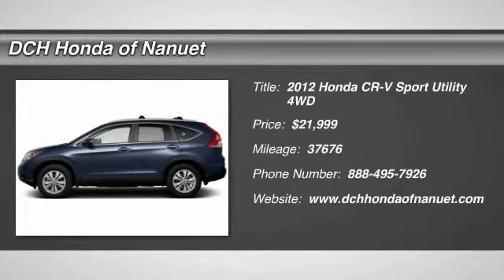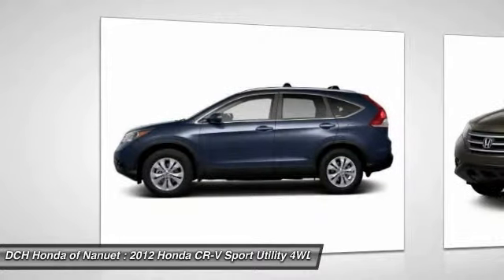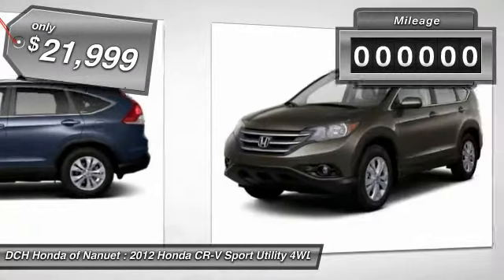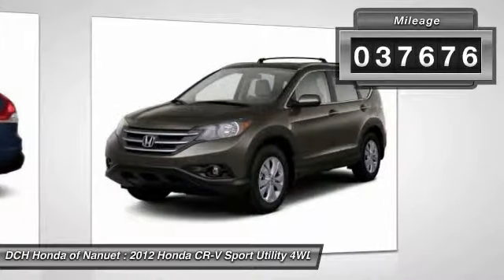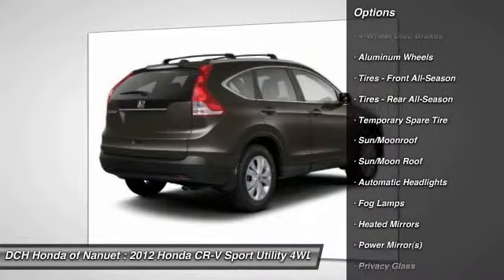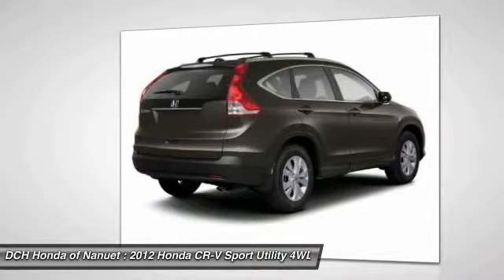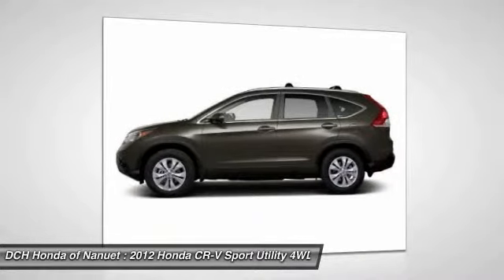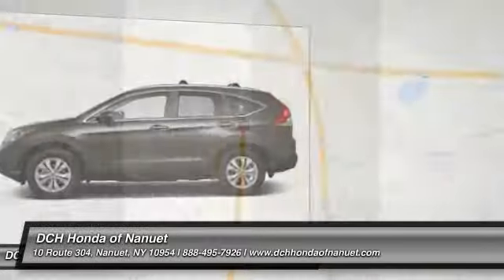2012 Honda CR-V HNR493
2012 HONDA CR-V Nanuet, NY
Stock# HNR493

* * * * * OEM CERTIFIED * * * * * VALUE PRICED,ONE OWNER, BACK-UP CAMERA, 4X4, LEATHER, BLUETOOTH, MOONROOF, MP3 Player, KEYLESS ENTRY, 30 MPG Highway, SAT RADIO, ALLOY WHEELS! BAD CREDIT, NO CREDIT, NO PROBLEM. CARFAX REPORT SHOWS 1 OWNERS and SERVICE RECORDS. Thanks to an extensive used-car warranty, every Honda Certified Pre-Owned Vehicle comes with peace of mind. It covers major engine and transmission components, except for standard maintenance items, body glass and interior. Honda will repair or replace any covered part that is defective in material or workmanship under normal use. The Honda Certified Pre-Owned Vehicle Limited Warranty extends the powertrain coverage to 7 years*/100,000 total odometer miles (whichever occurs first). *See dealer for details. DCH Honda of Nanuet proudly services Northern New Jersey, New York, Connecticut and other areas. Come Visit our huge Indoor pre-owned showroom!